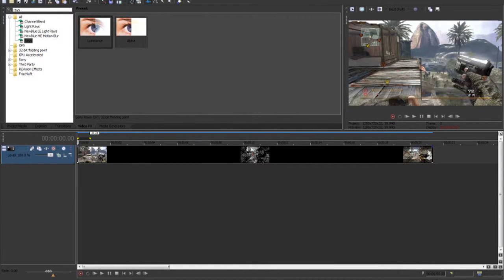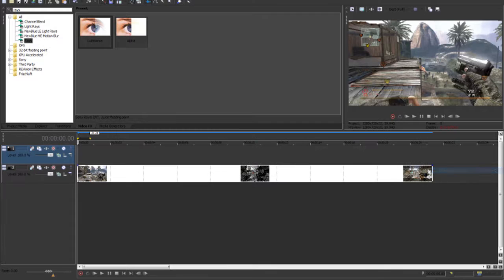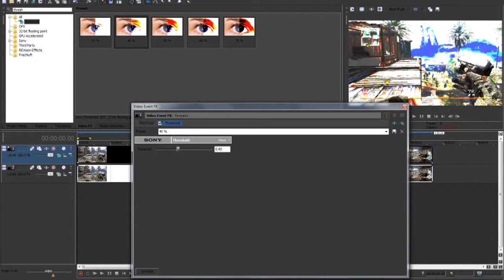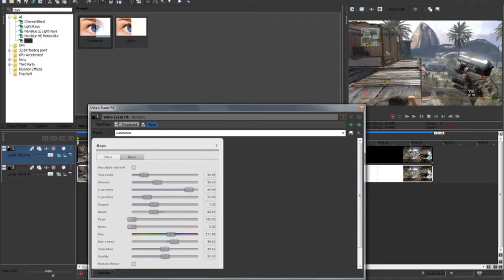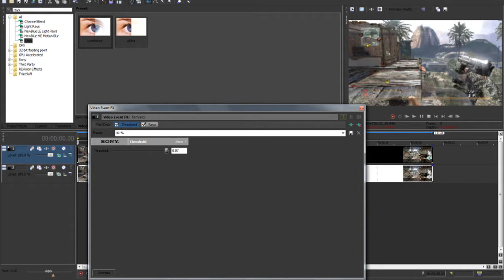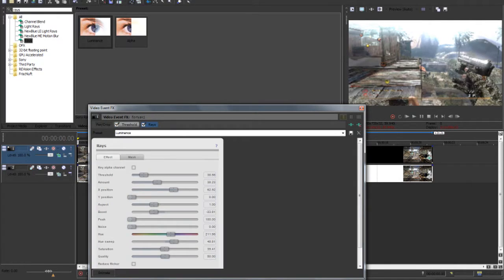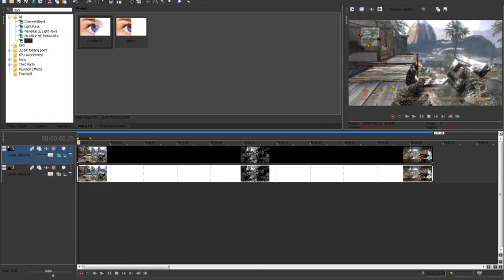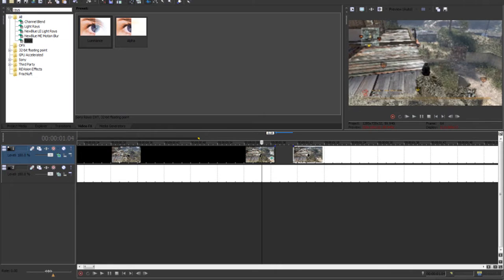Advanced Light Rays Tutorial - Sony Vegas Pro 11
More of a tip than a tutorial but still thought I would share with you all, and how would you guys feel about me if I started selling color corrections?